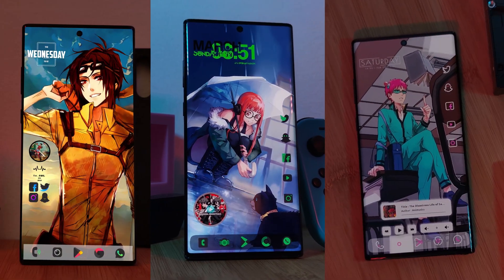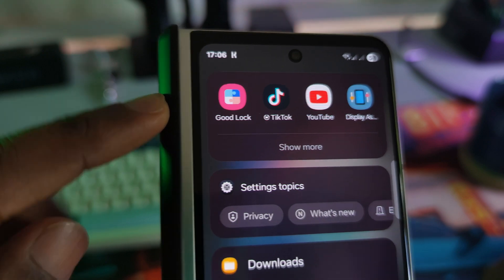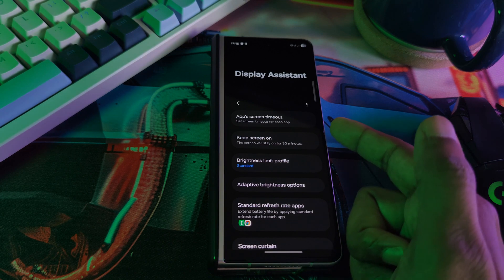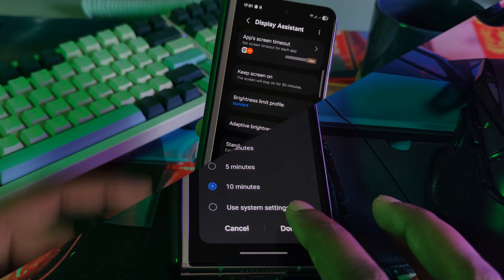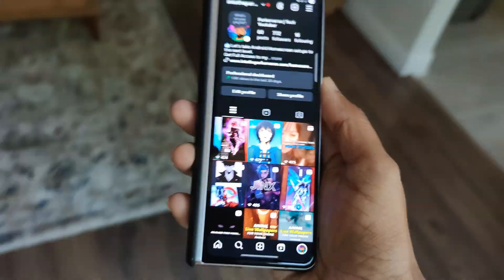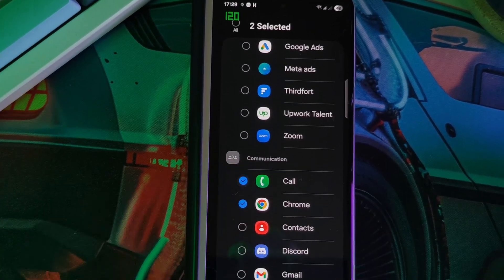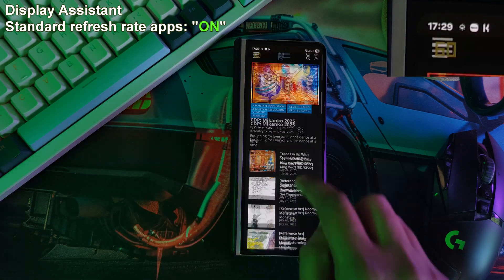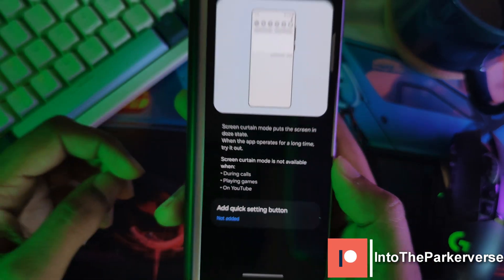MUST HAVE for ALL Samsung USERS 🔥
This week, I’m unlocking one of the most powerful new apps for Samsung users, Display Assistant, the brand-new module in Samsung’s Good Lock app.
If you’ve ever wished you could keep the screen on longer for just certain apps, or lower your refresh rate to save battery—this app is for you.

⚙️ With Display Assistant, you can:
- Set per-app screen timeout (perfect for reading, streaming, or maps)
- Use Screen Curtain to play videos or music with the screen off
- Lock apps like social media or eBooks to 60Hz to save battery
- Boost or slow down adaptive brightness speed
& More all with this Goodlock app

📲 Compatible with Galaxy S22 Ultra, S23, S24 series, Z Fold, Flip, Note 20, and any device running One UI 6.1 or 7.0+
💡 Ideal for power users, Good Lock fans, and anyone who wants to control their Samsung screen behavior like a pro

Custom live wallpapers to match your Galaxy vibe.